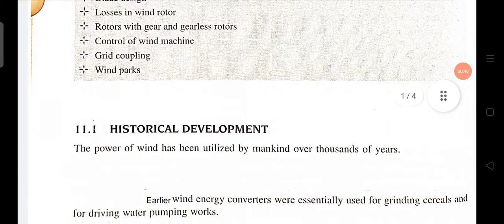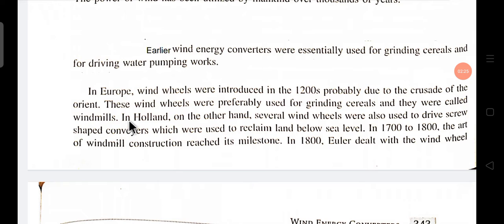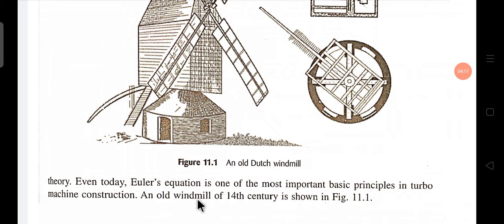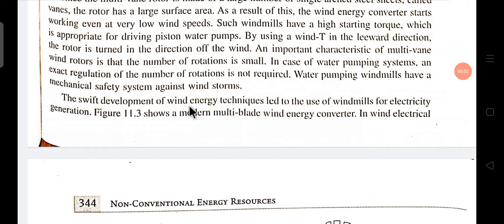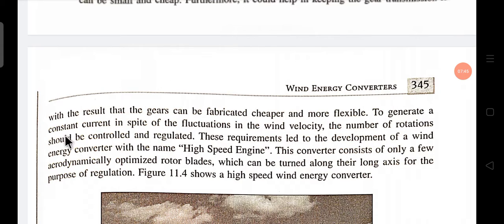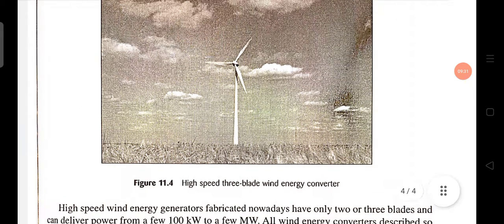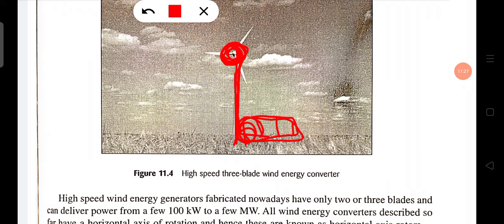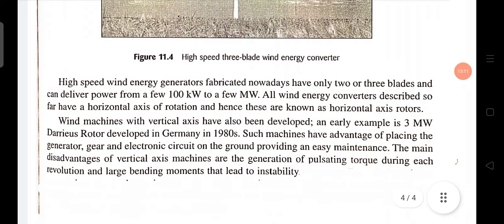Wind Energy Converters :: History Of Wind Energy Converter